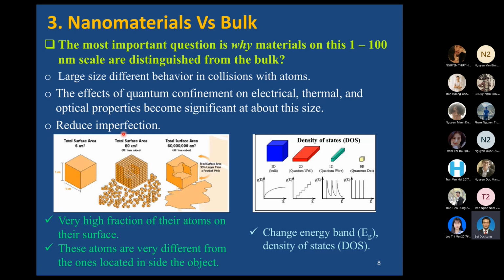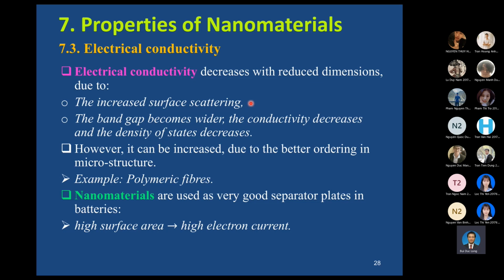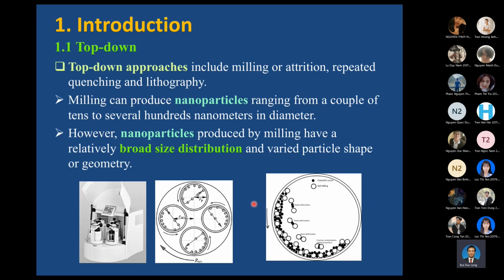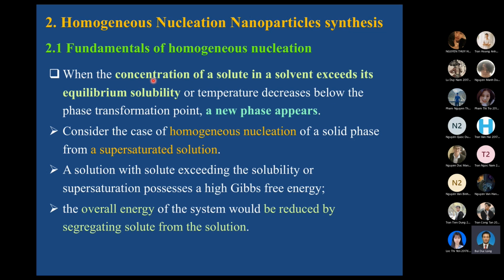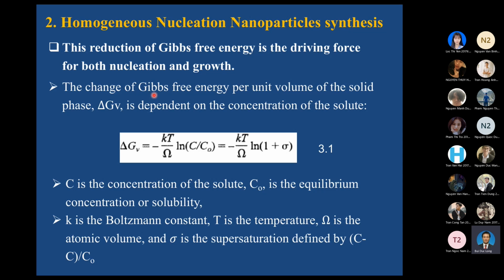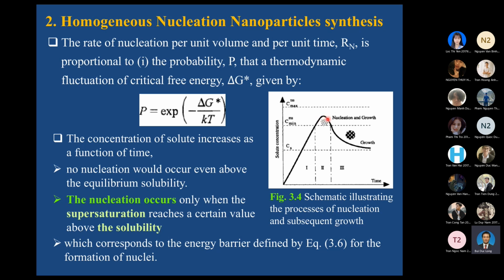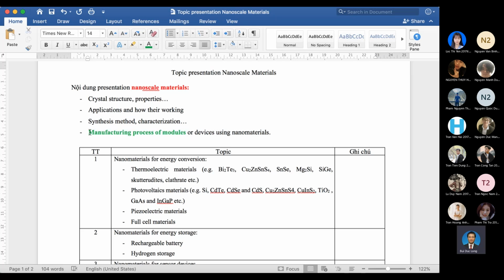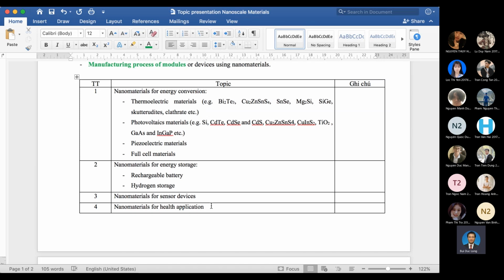Buổi 2 Vật liệu Nano 127136 HUST Đại học Bách khoa Hà Nội